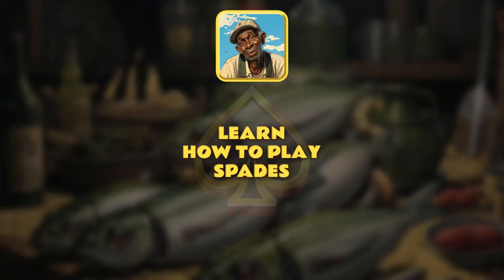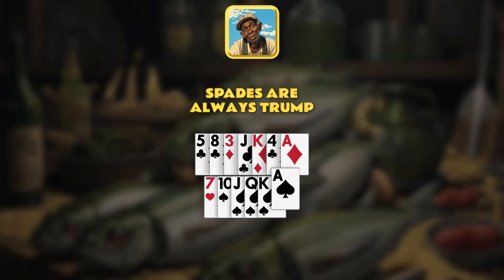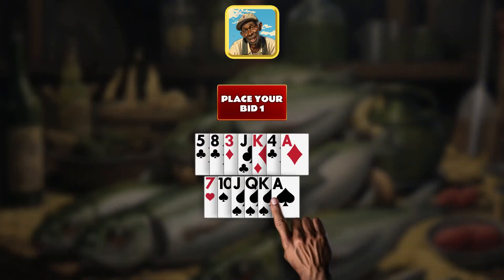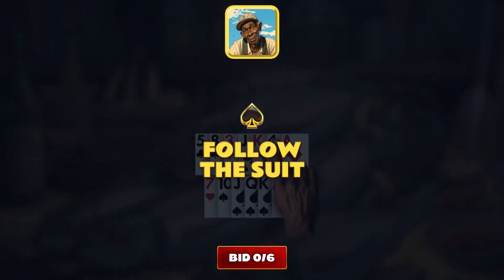SPD_manual_fisherman_newversion_16x9_27s_26.04.24_ENG.mp4